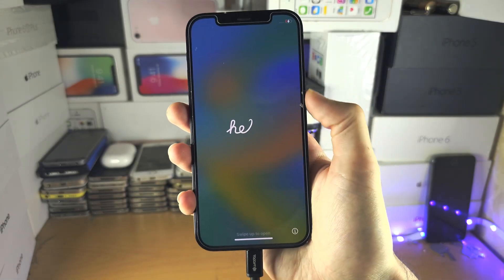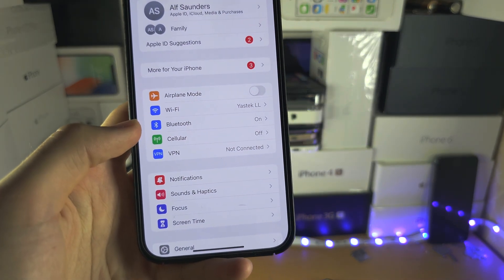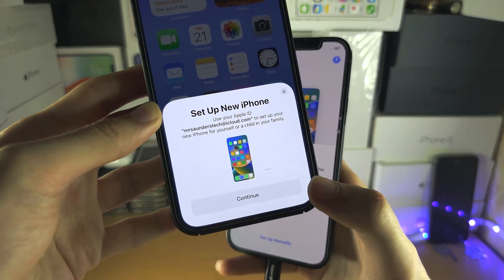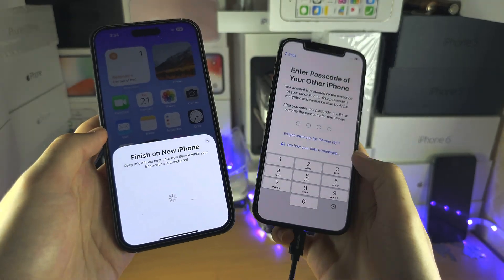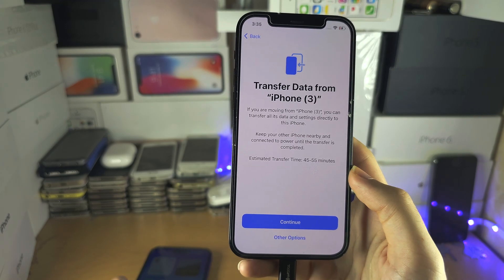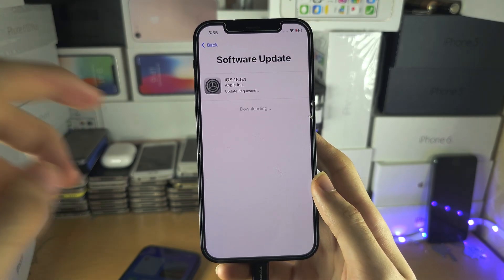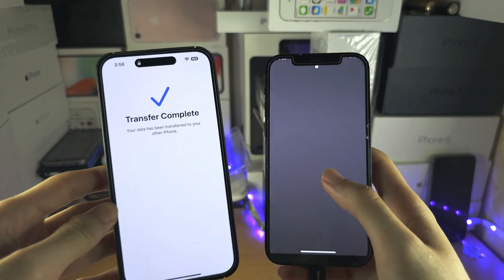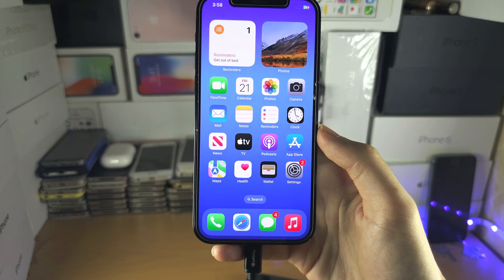How To Use Quick Start on iPhone to Transfer Data [Full Tutorial]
Learn how to use quick start on iPhone to setup and transfer data from one iPhone to another.